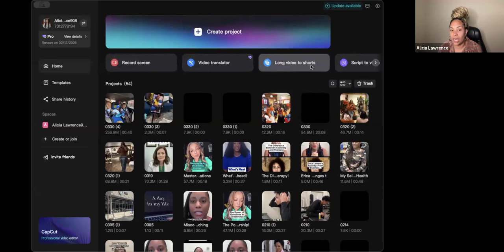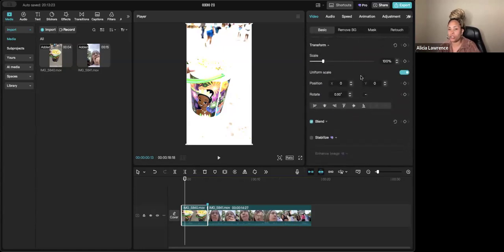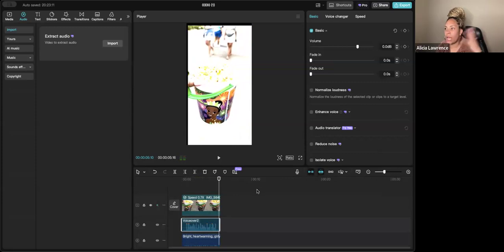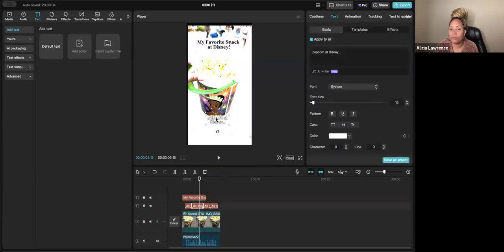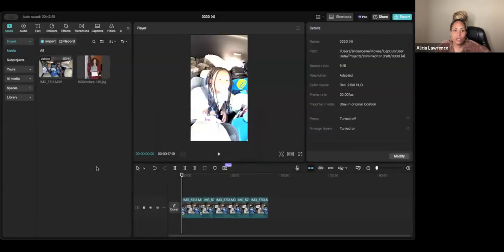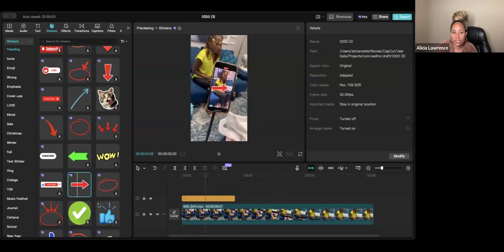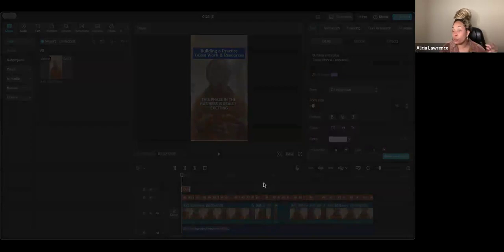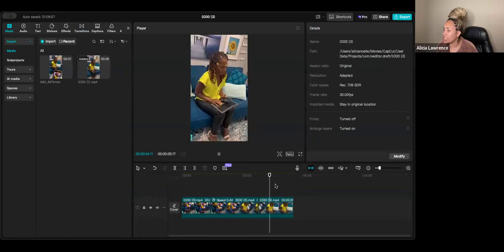CapCut Basics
Explore the ease of using CapCut as a beginner!